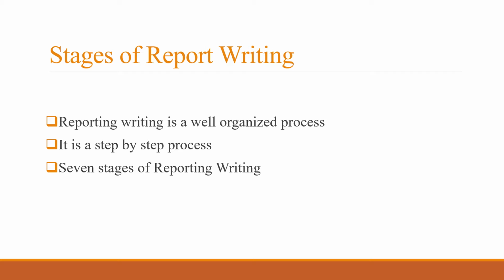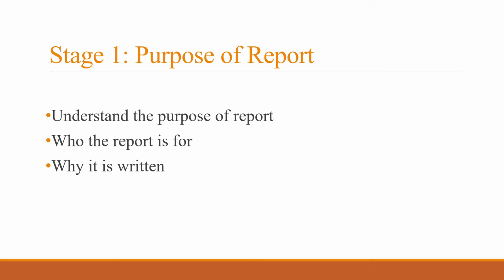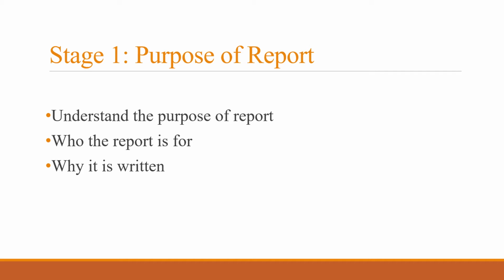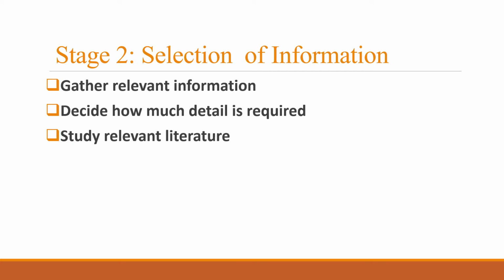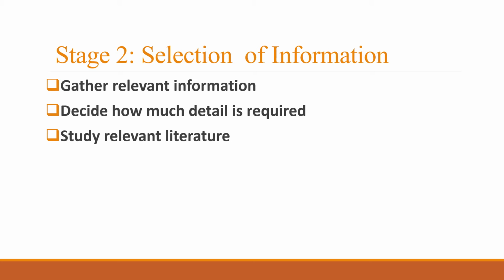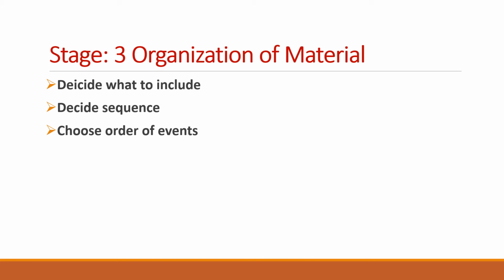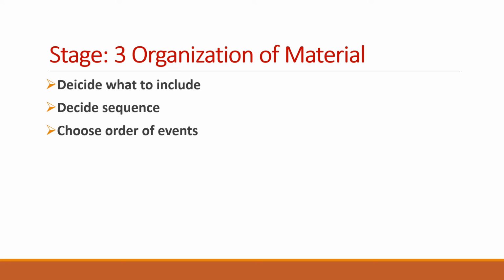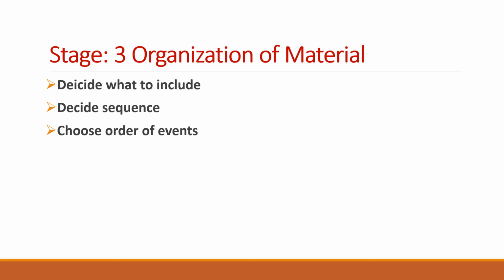B.Sc. English Part II